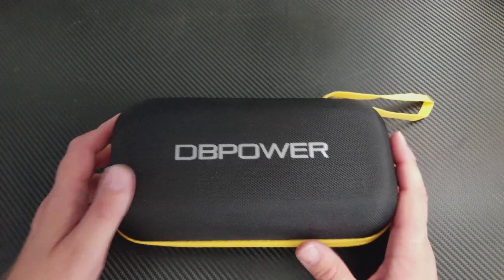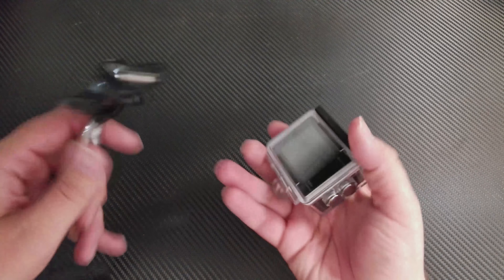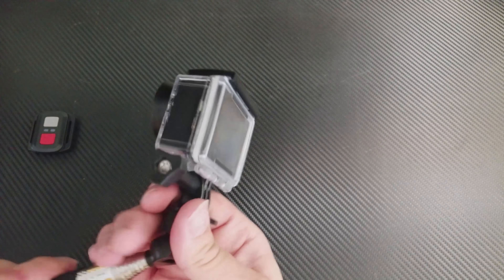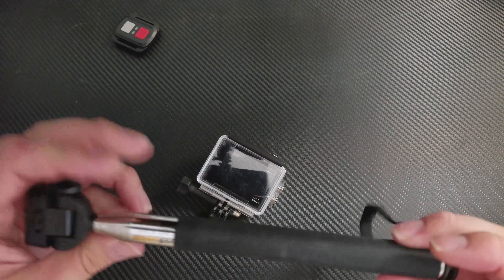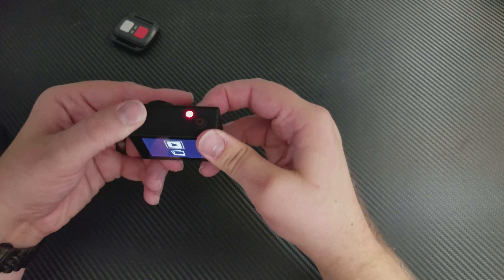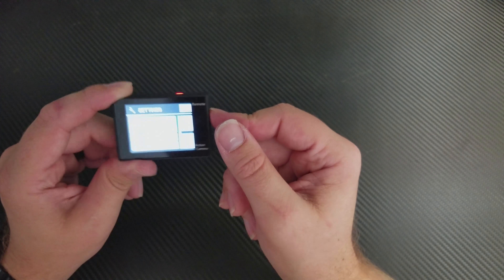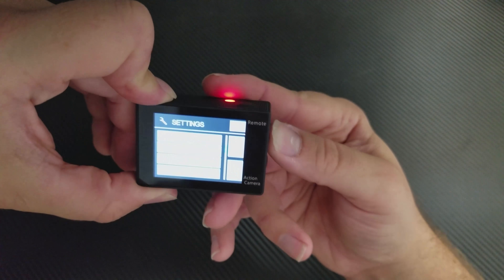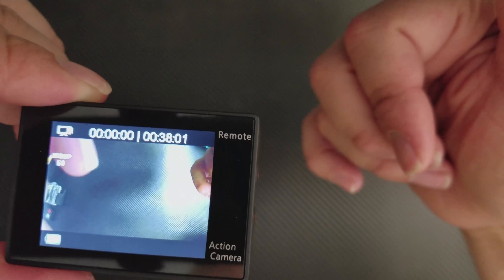DBPOWER 4K Action Camera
Rating: 4.5/5

Great camera. Be sure you get the ultra speed microSD cards, otherwise 60fps and 2.7k+ recording doesn't work.

Pros:
The 4K is limited to 25fps, but 2.7K can do 30fps and 1080p/720p can do 60/30fps. It has a very sturdy hardshell carry case and every accessory you can think of, plus an extra battery and door. The videos look great in 1080p 60fps and the microphone picks up the sound decently, except when it's in the waterproof housing. Underwater footage is fun and fantastic, my daughter loved playing with it.

Cons:
The selfie stick provided is crap and doesn't stay in position while using it, you'll need to buy a different selfie stick, but you can purchase a good one on amazon for $5 (I bought the Selens The user menu is not correct, must have been some bad translating, because the camera can't do timelapse, just timer photos. The menu can also be difficult to navigate and a bit confusing, but I think that is also due to bad translating.